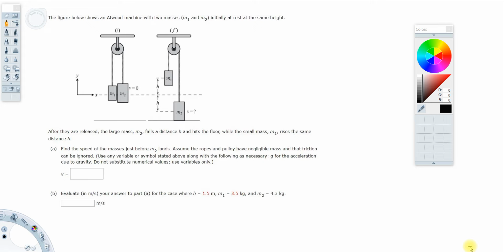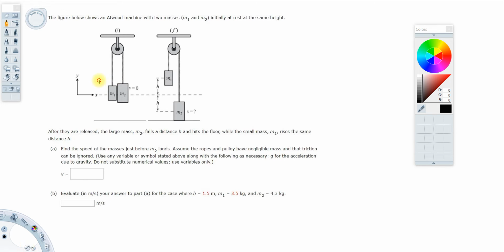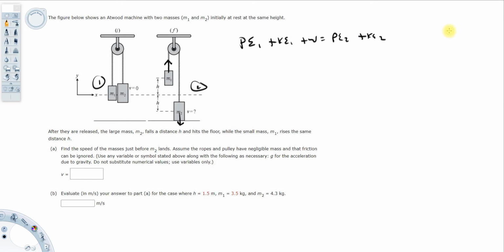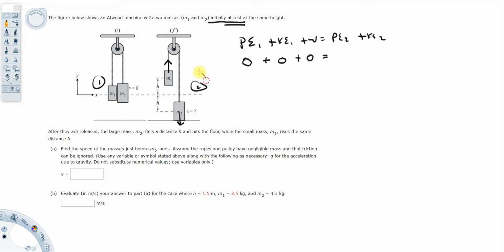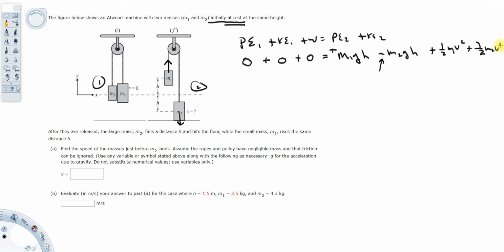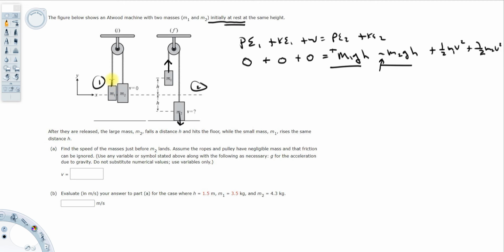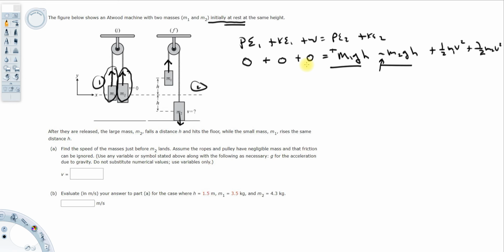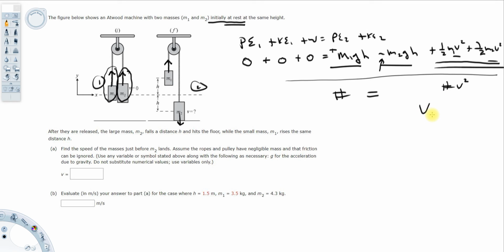Unit III 19 work energy problem